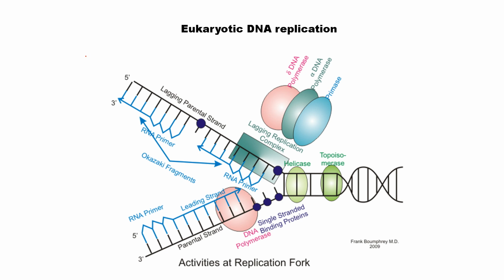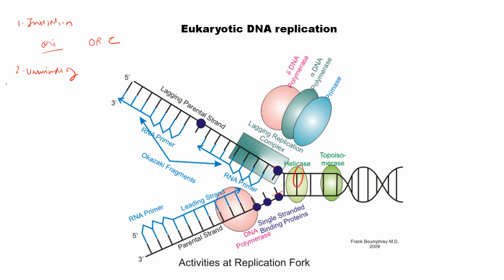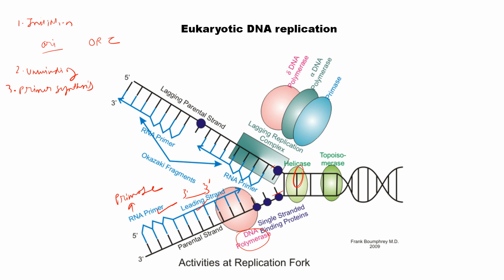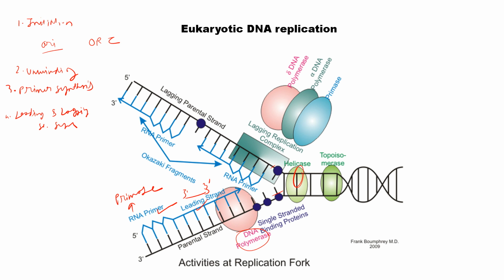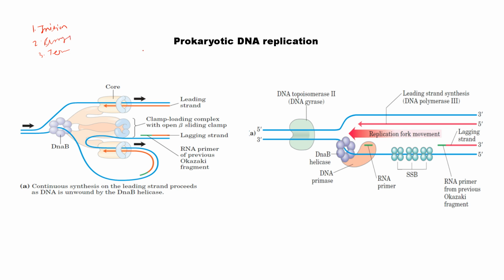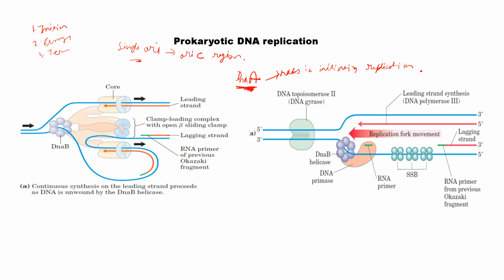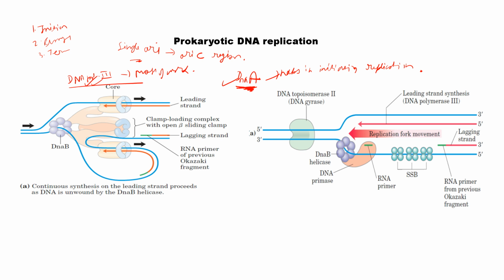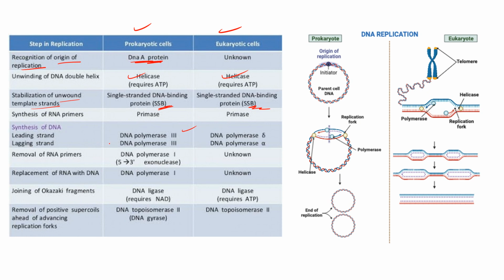Unveiling the Secrets of DNA Replication: Eukaryotic & Prokaryotic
DNA replication in eukaryotes :
1. Initiation: DNA replication begins at specific sites called origins of replication. Eukaryotic genomes have multiple origins distributed across their chromosomes. Proteins called origin recognition complexes (ORCs) bind to these origins and mark them for replication initiation.

2. Unwinding: Once the origins are recognized, helicase enzymes are recruited to unwind the double helix structure of the DNA at the replication forks, creating two single-stranded templates for replication.

3. Primer Synthesis: Primase enzyme synthesizes RNA primers complementary to the single-stranded DNA templates. These primers provide a starting point for DNA polymerases to initiate DNA synthesis.

4. DNA Synthesis: DNA polymerases extend the primers by adding complementary nucleotides to the template strands in the 5' to 3' direction. Eukaryotes have multiple DNA polymerases involved in different aspects of replication, including replicative polymerases (e.g., Pol α, Pol δ, Pol ε) and repair polymerases.

5. Leading and Lagging Strand Synthesis: DNA replication is semi-conservative, meaning each parental strand serves as a template for the synthesis of a new complementary strand. As the DNA helix unwinds, one new strand, called the leading strand, is synthesized continuously in the 5' to 3' direction toward the replication fork. The other strand, the lagging strand, is synthesized discontinuously in short fragments called Okazaki fragments.

6. Okazaki Fragment Processing : RNA primers in the Okazaki fragments are replaced with DNA by DNA polymerase δ. DNA ligase then joins the adjacent fragments to create a continuous strand.

7. Termination: DNA replication terminates when replication forks from neighboring origins meet and fuse, or when they encounter specific termination sequences on the DNA.

8. Chromatin Reformation: Newly synthesized DNA is packaged into chromatin with the help of histone proteins and other chromatin remodeling factors.